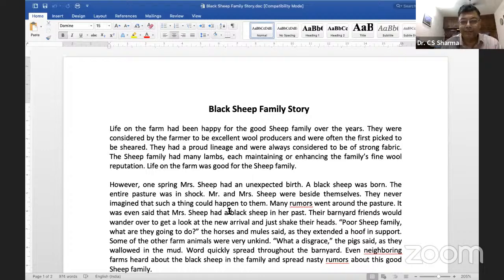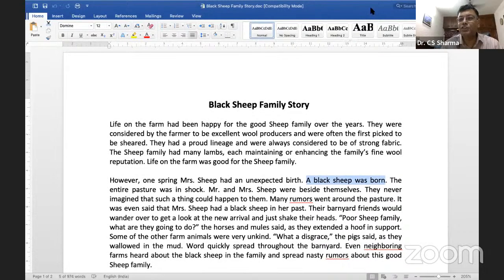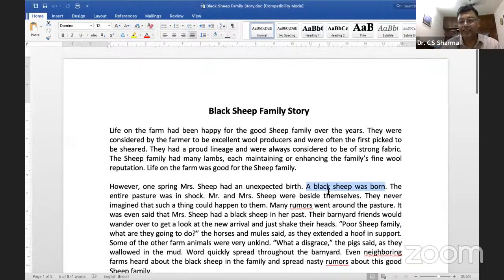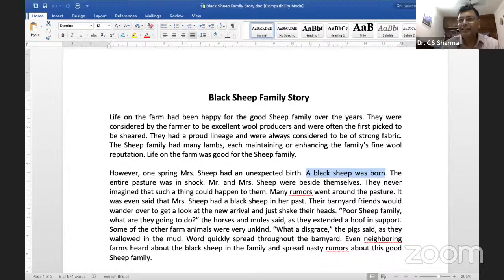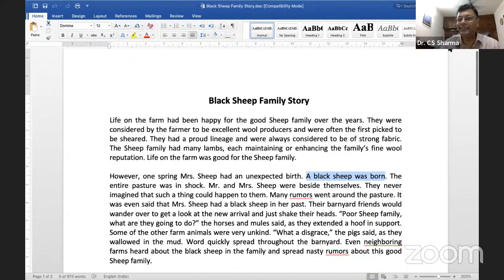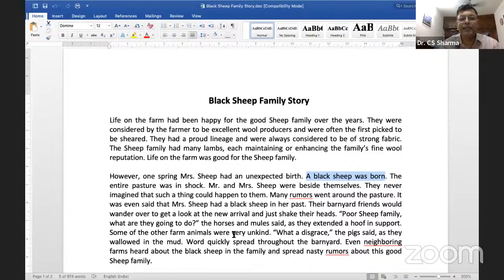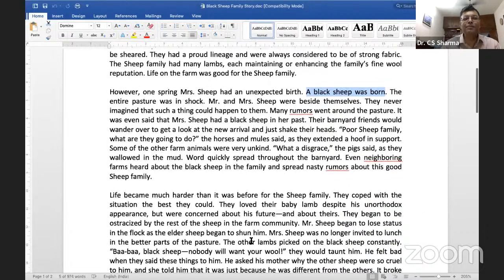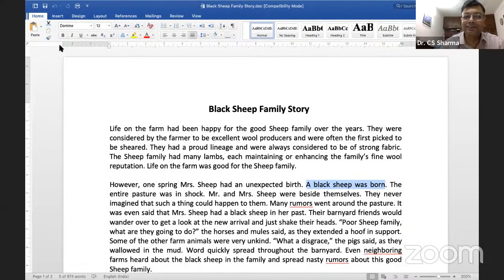Two Week Refresher Course in Commerce & Management